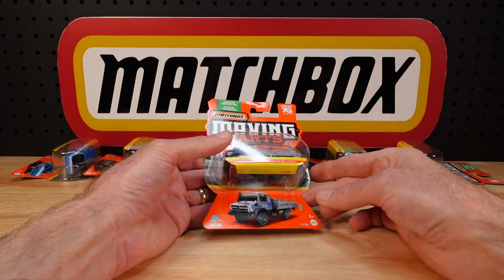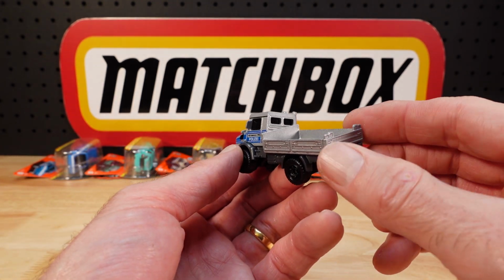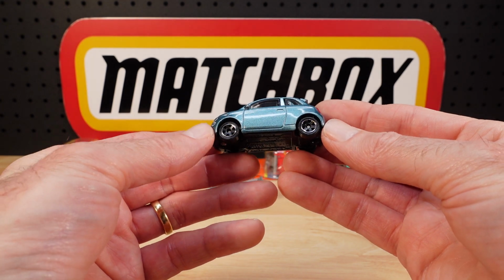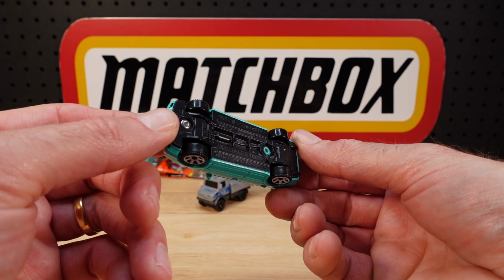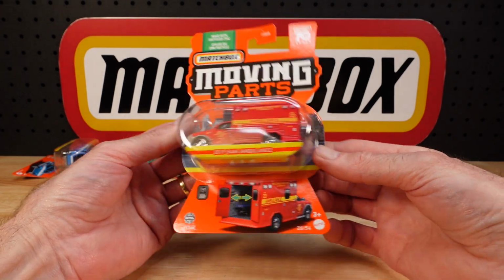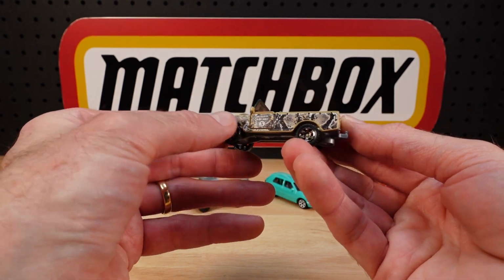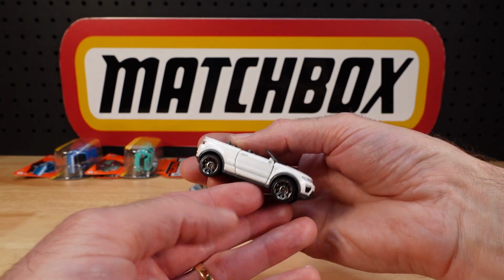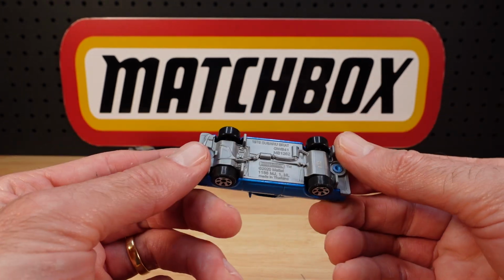Matchbox 2023 Moving Parts Mix 5